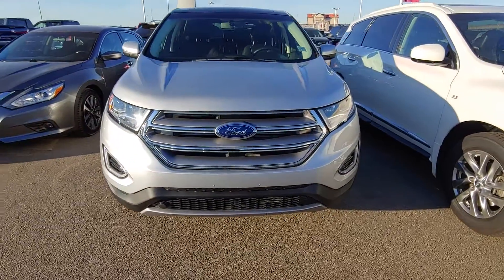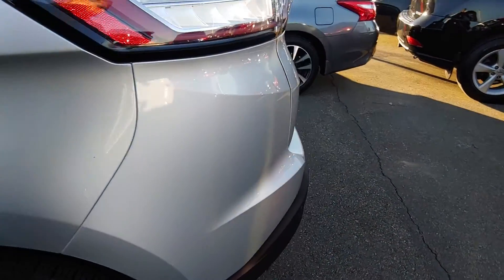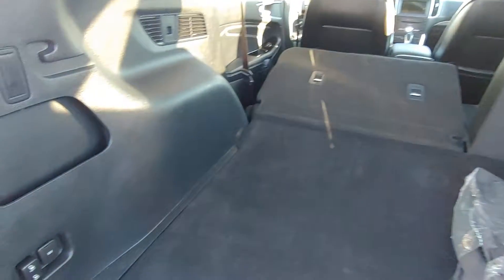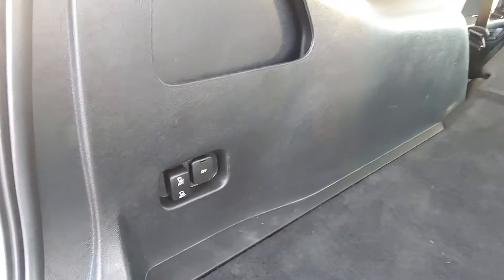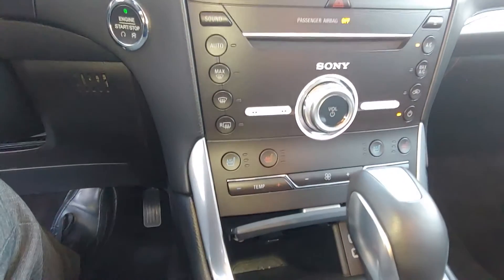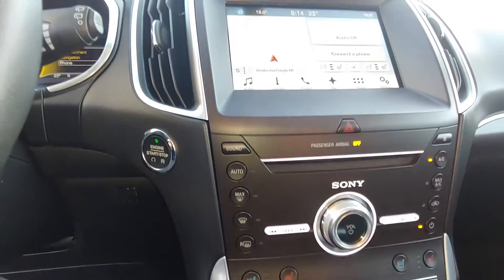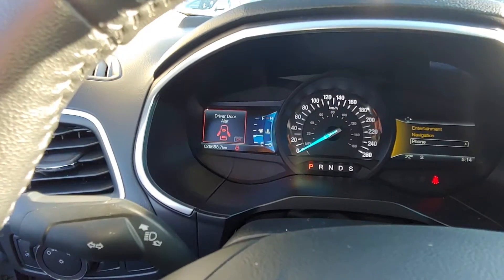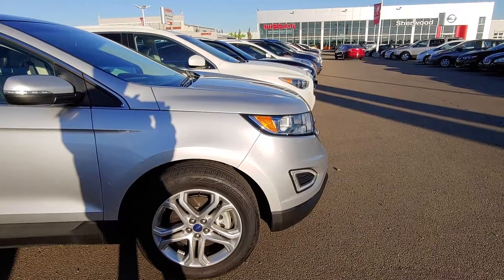2017 Ford Edge Titanium AWD